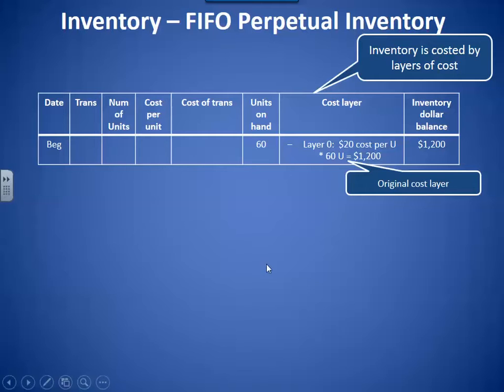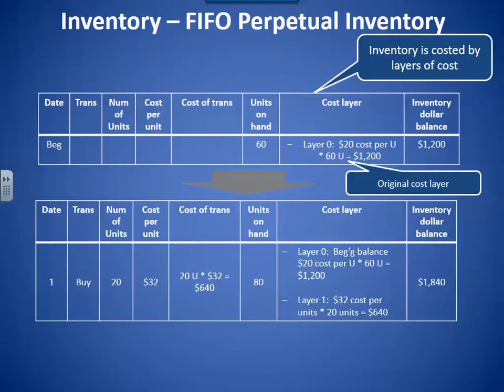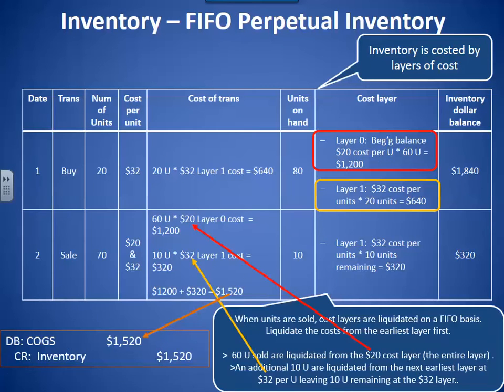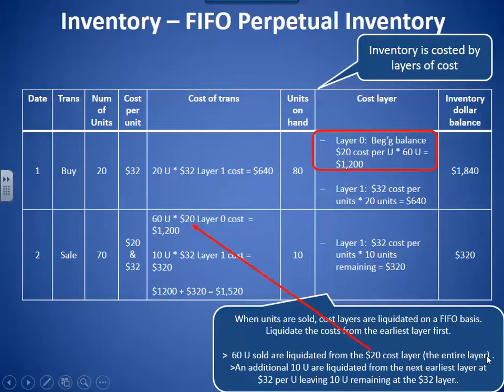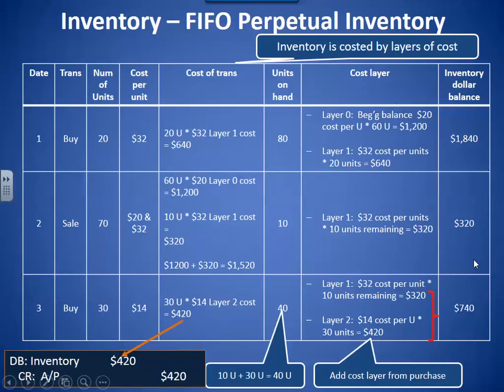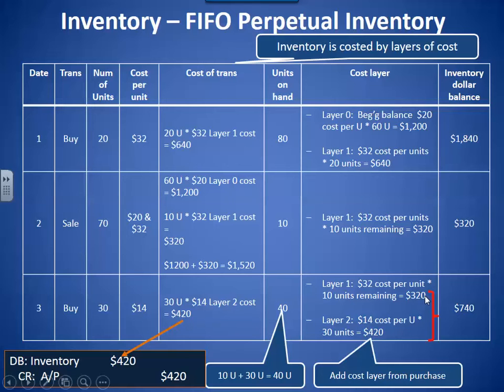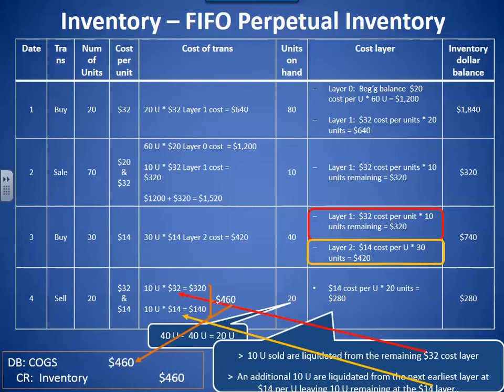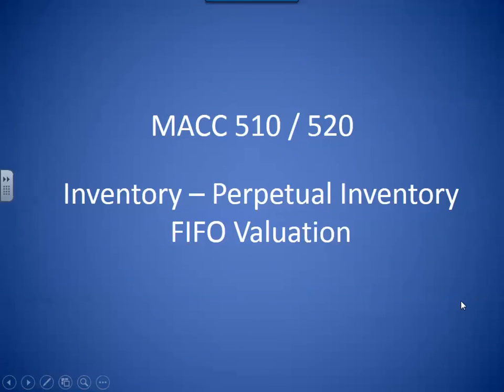MACC510520 CAT2 ABC - Inventory - Perpetual Inventory FIFO Valuation